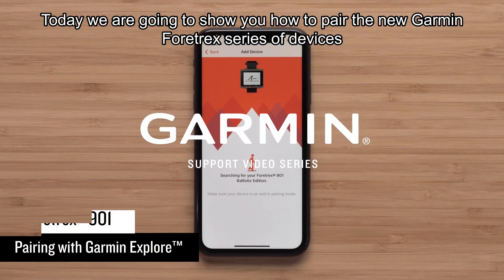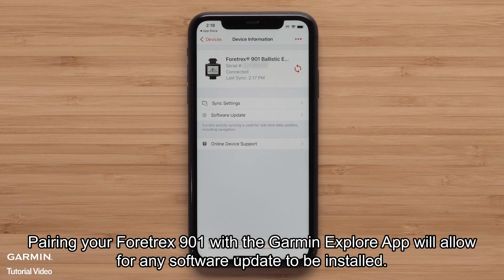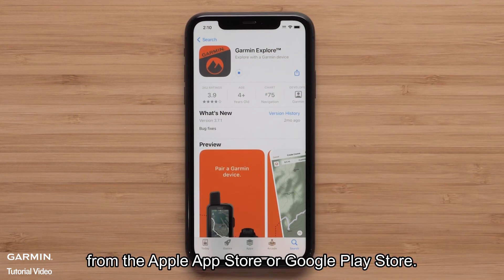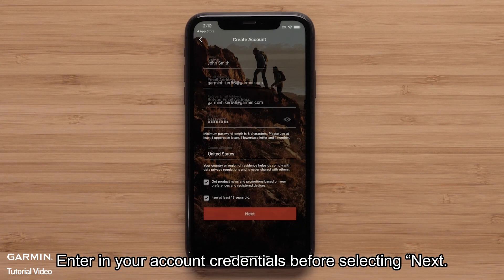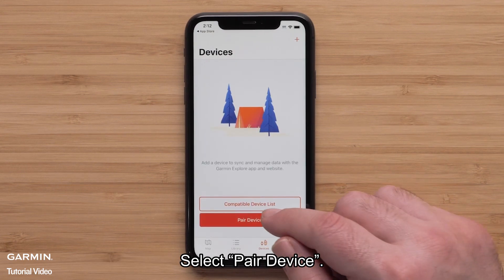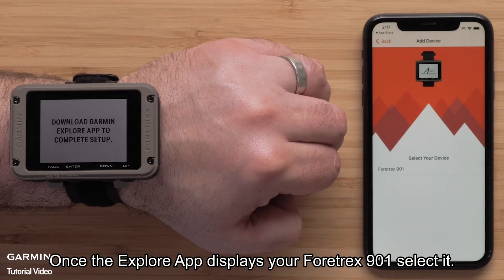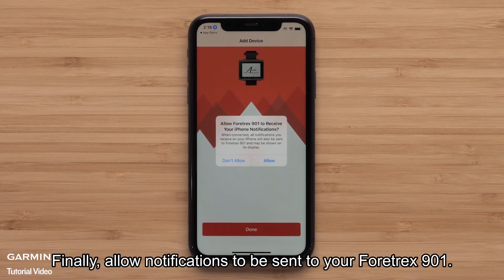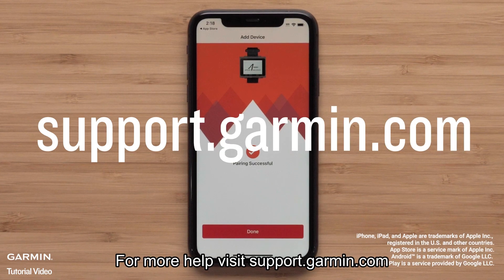Tutorial - Foretrex 801/901: Pairing with the Garmin Explore App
Learn how to pair your Foretrex 801 or 901 with a compatible smartphone running the Garmin Explore App.

0:00 Intro
0:08 Preparation
0:18 Benefits of pairing
0:37 Download Garmin Explore app
1:24 Pairing Device
2:25 Outro

* Foretrex 801/901 is only available for sale in select countries and regions; please refer to the official Garmin website for more details.